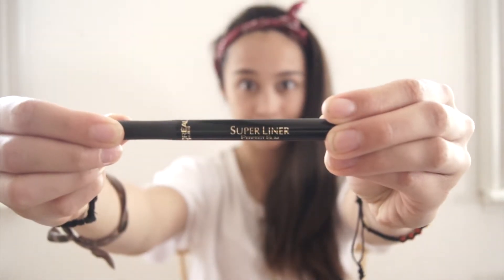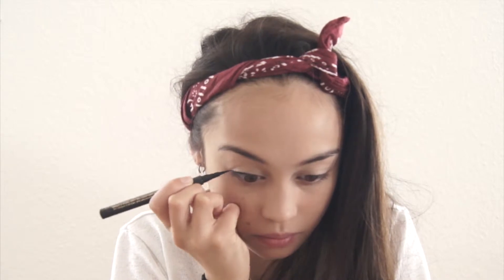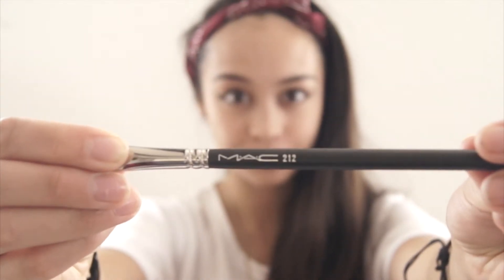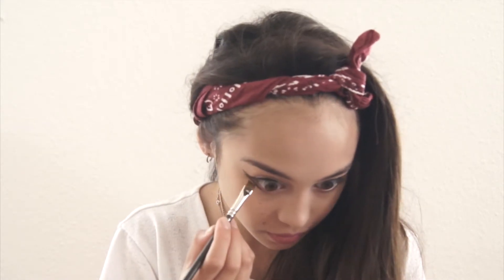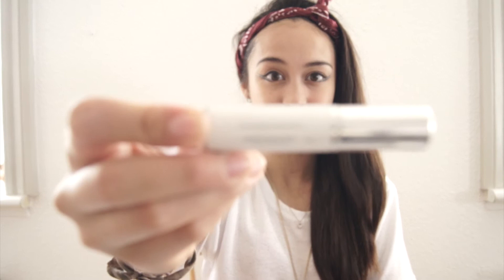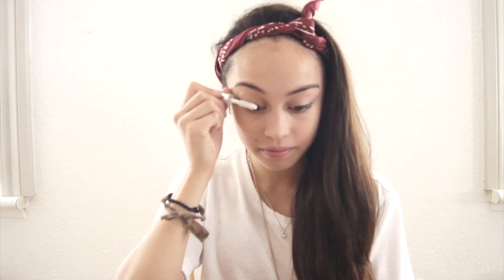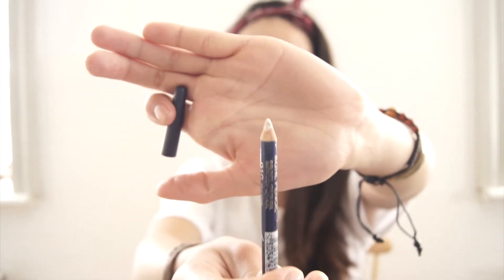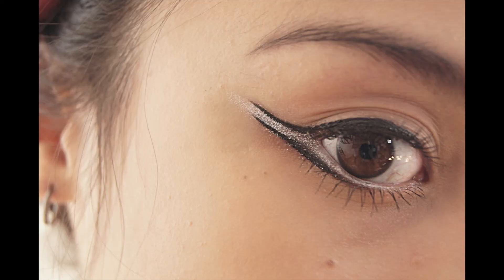❀GIRLY GRAPHIC EYELINER TUTORIAL❀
Hi guys!
I hope you'll like this new video I've made, I had a great time making this c: